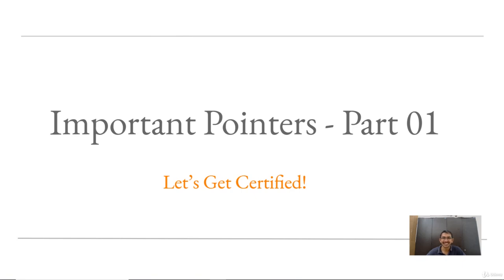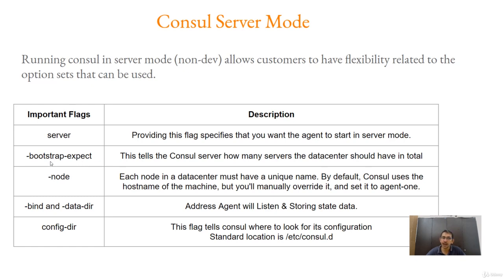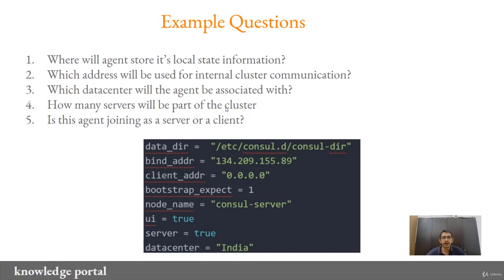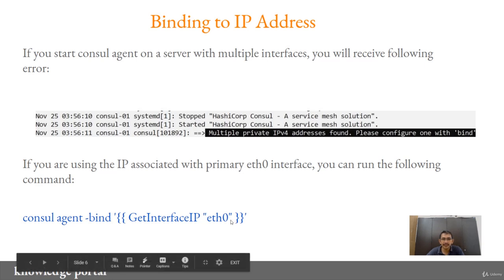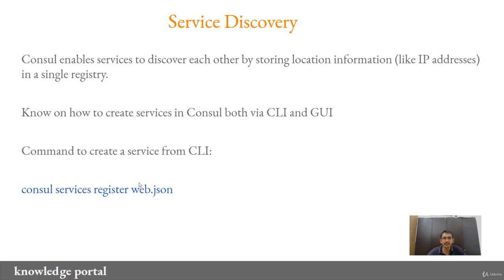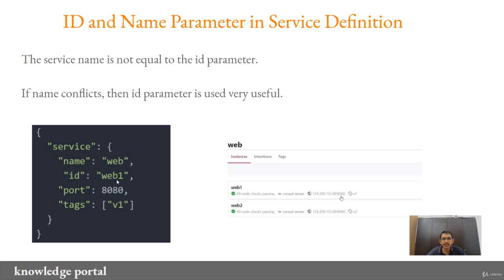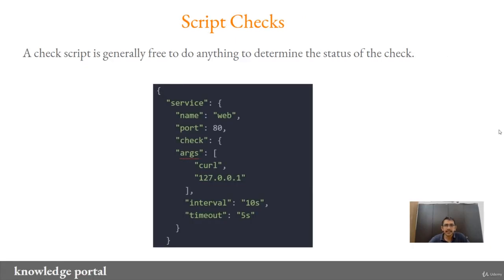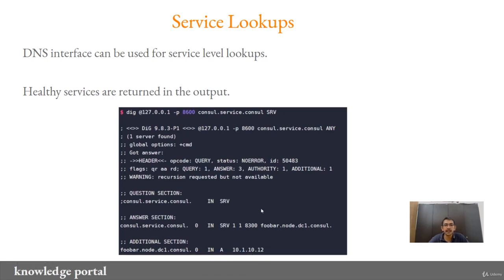8.2 Important Pointers for Exams Part 01 || CourseWikia.com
Title: " Important Pointers for Exams (Part 01)" --- [CourseWikia.com] ---

1. Introduction (0:00 - 0:45):
The video begins with a brief introduction to the importance of fault tolerance in distributed systems, specifically focusing on how redundancy zones can enhance the reliability and availability of services managed by Consul. The instructor sets the stage by explaining the critical need for systems that can withstand failures without disrupting service delivery.

2. Overview of Redundancy Zones (0:45 - 2:30):
This section provides an overview of redundancy zones and how they function within Consul. The instructor explains the concept of failure domains and how redundancy zones help isolate and mitigate the impact of infrastructure failures. The benefits of using redundancy zones to achieve high availability are also discussed.

3. Configuring Redundancy Zones in Consul (2:30 - 4:30):
The video then transitions into a practical guide on configuring redundancy zones within a Consul environment. The instructor walks viewers through the steps necessary to set up and manage redundancy zones, including assigning services to specific zones and configuring failover policies. This hands-on demonstration is designed to provide a clear understanding of how to implement redundancy zones effectively.

4. Best Practices for Fault Tolerance (4:30 - 6:00):
In this segment, the instructor shares best practices for maximizing fault tolerance using redundancy zones. Topics covered include optimizing the distribution of services across zones, monitoring the health of each zone, and regularly testing failover mechanisms to ensure they work as expected during real-world failures.

5. Conclusion (6:00 - 7:14):
The video concludes with a summary of the key points discussed, reinforcing the importance of redundancy zones in creating resilient and fault-tolerant systems. The instructor offers final thoughts on how viewers can apply these strategies to enhance the reliability of their own Consul deployments.

This video serves as a practical resource for IT professionals, system administrators, and DevOps engineers who are looking to implement fault tolerance in their Consul environments by utilizing redundancy zones effectively.